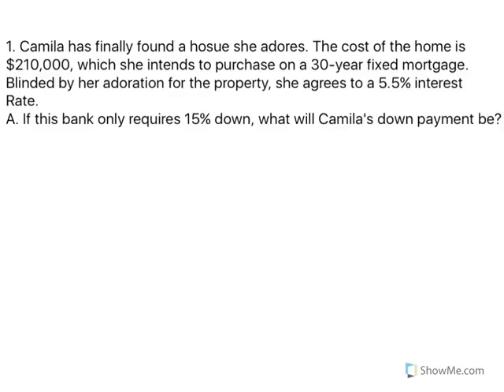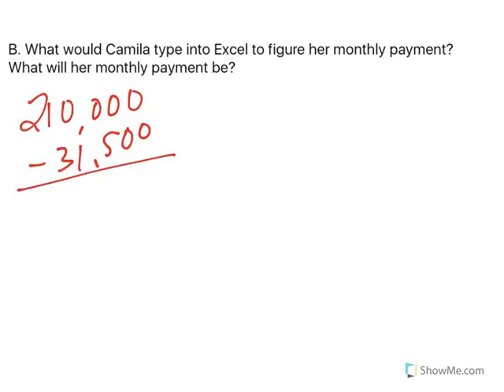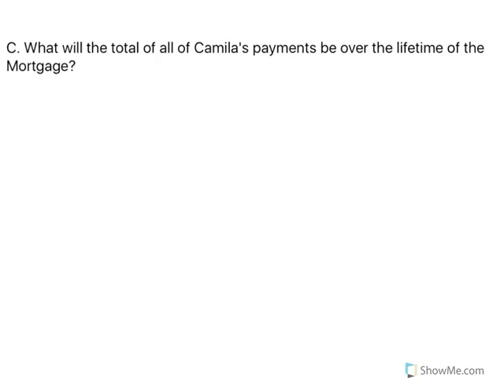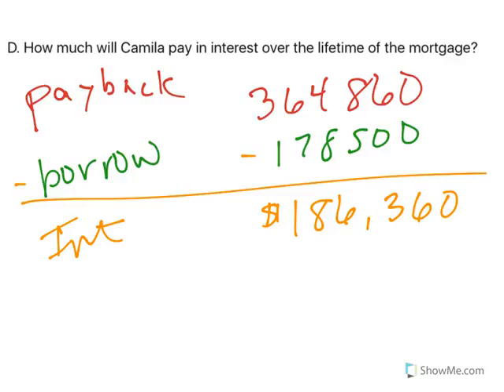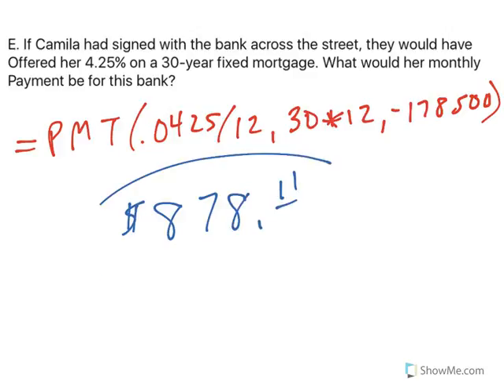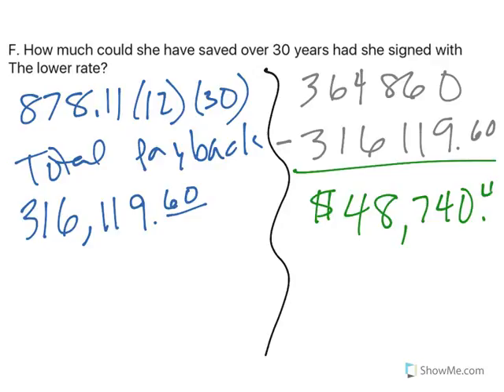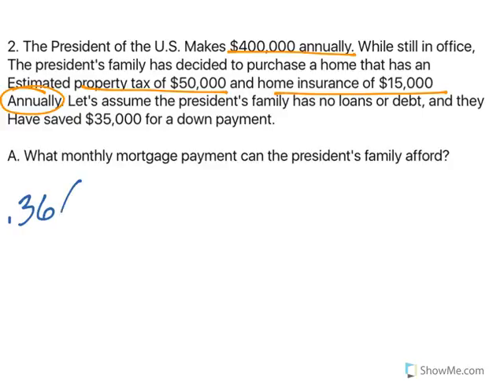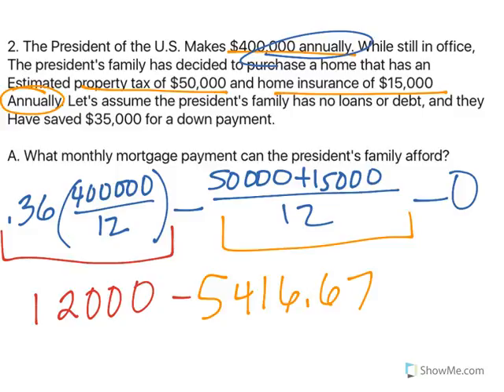Practice: Loans (21)